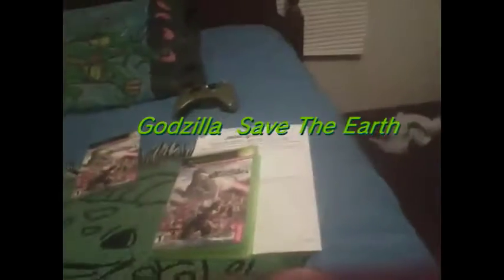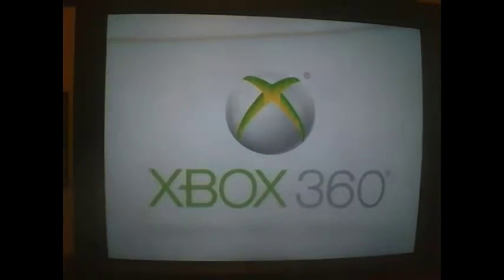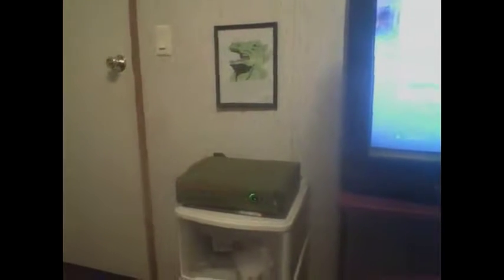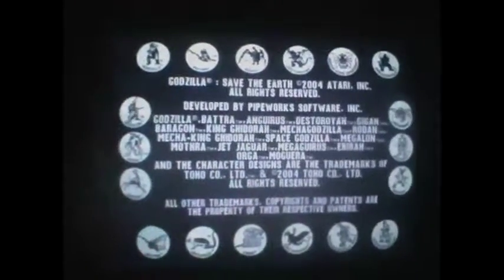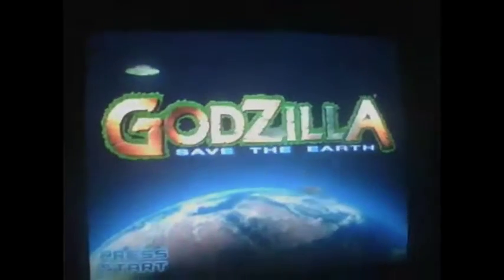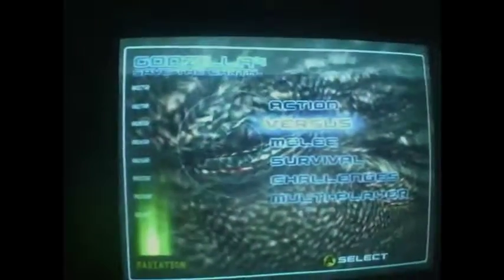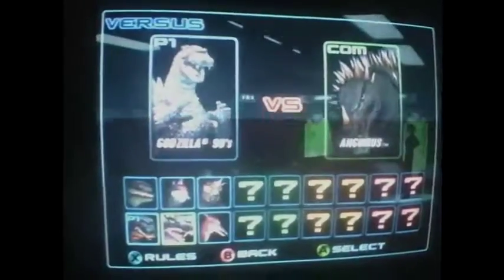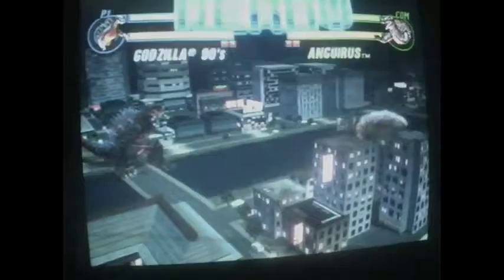Godzilla Save The Earth